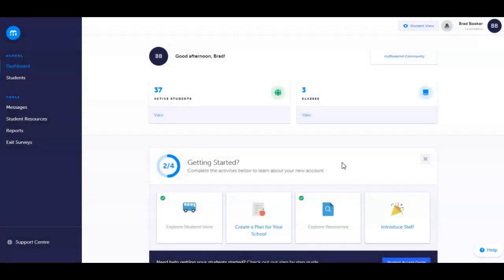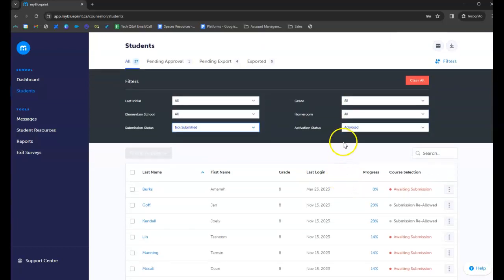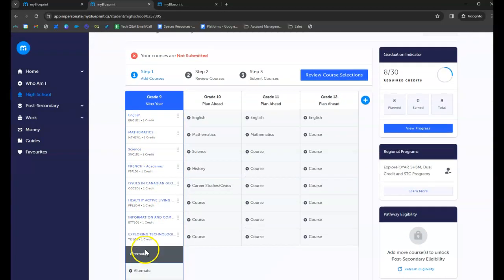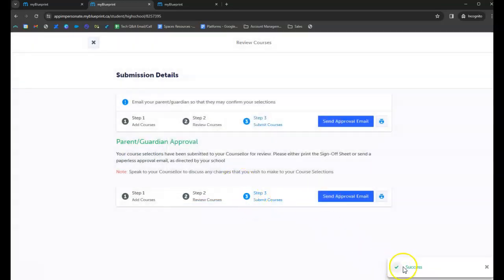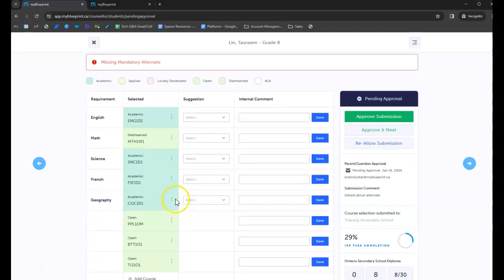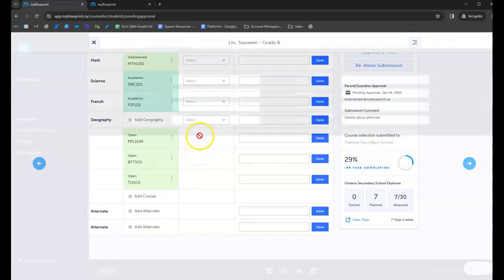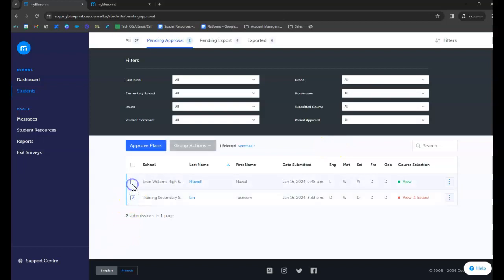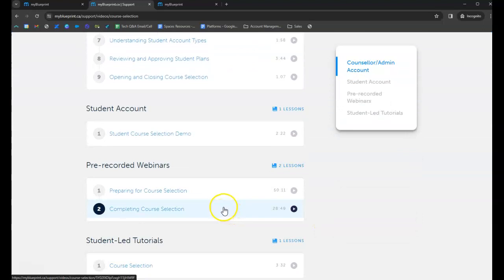YRDSB Grade 8 Course Selection